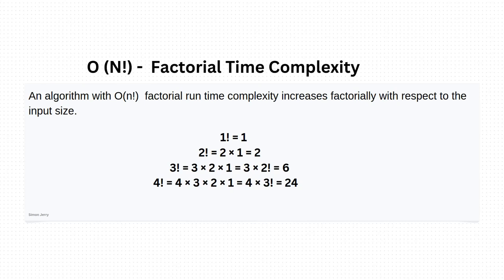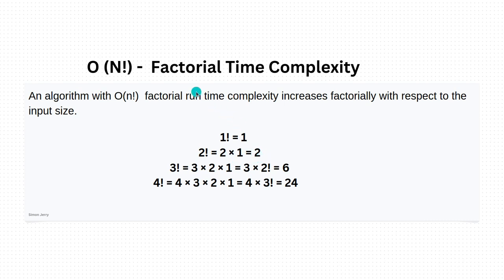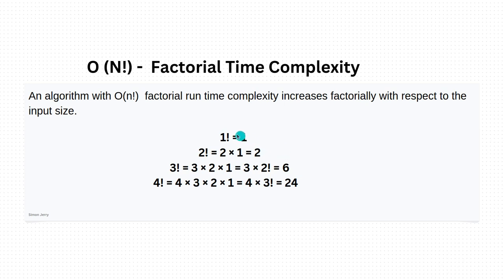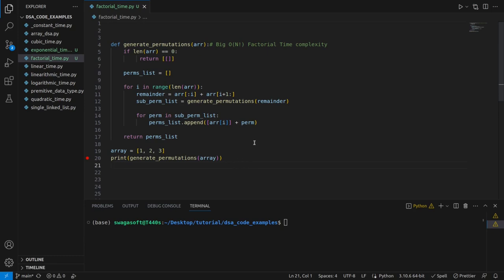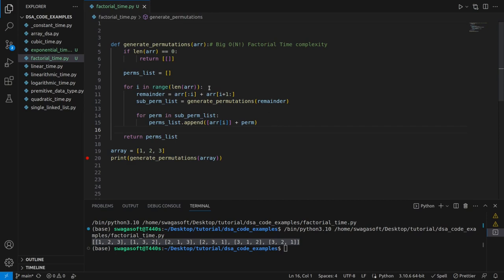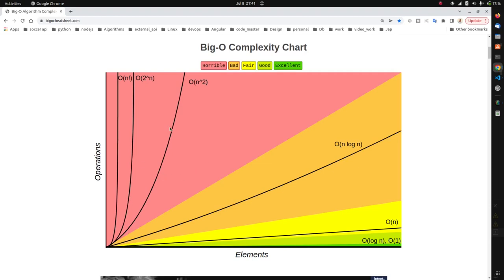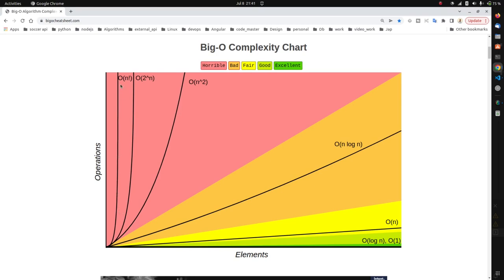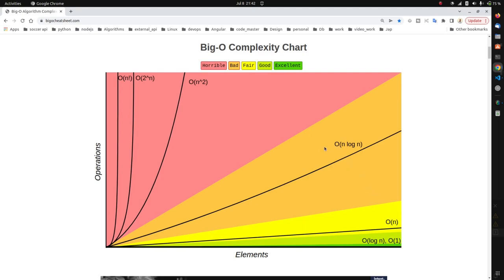2.9 Data Structure and Algorithm for Beginners - O(N!) Factorial Time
In this video, we explained and visualized O(N! ) Factorial time complexity, including code examples.